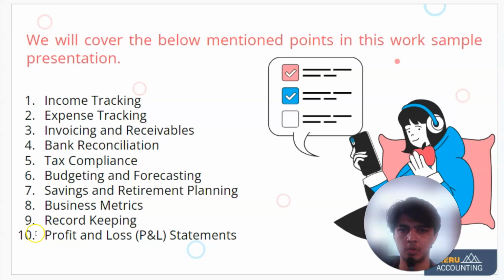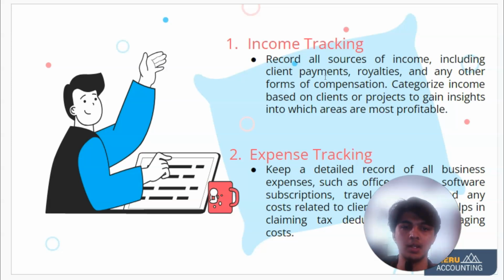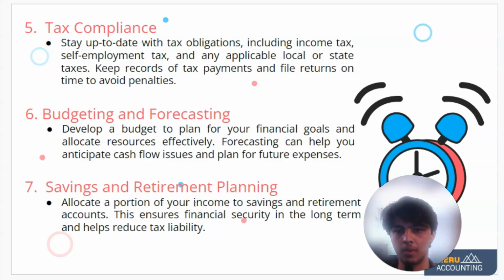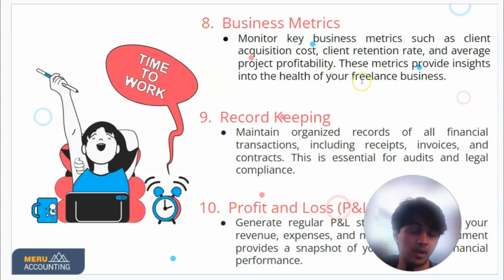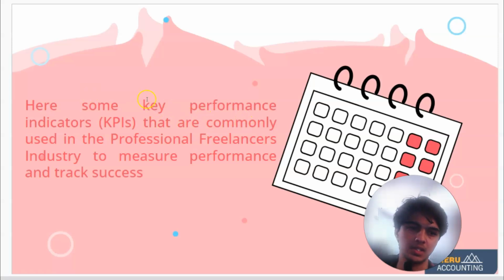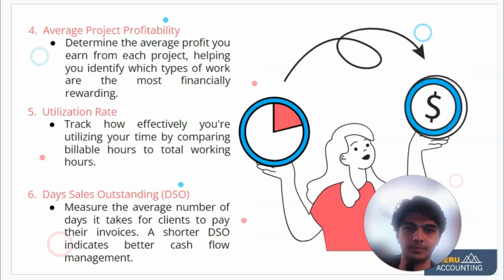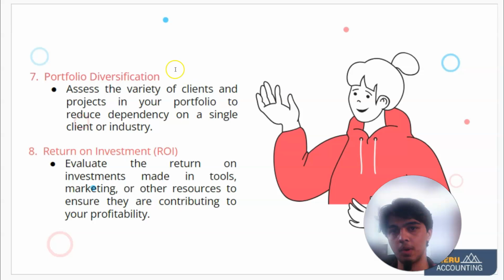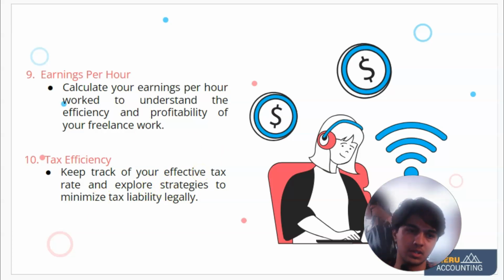Bookkeeping for Freelancers: Tax Tips, KPIs & Smart Accounting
Freelancers juggle clients, deadlines, and invoices—but what about finances? In this video, we uncover the common challenges freelancers face with bookkeeping, essential financial KPIs to monitor, and how our expert freelancer accounting services can help you stay organized, tax-ready, and profitable.

If you're a designer, writer, developer, coach, consultant, or any type of freelancer, this video is for you.

Bookkeeping Challenges Freelancers Commonly Face:

No system for tracking multiple clients and payments
Late or missed invoices and follow-ups
Mixing personal and business transactions
Poor visibility into income vs. expenses
No monthly reports to track financial performance
Stress around quarterly tax payments
Unclear deductible expenses (home office, tools, software)
DIY spreadsheets that become messy or inaccurate

We help freelancers ditch financial chaos and stay in control.

KPIs Freelancers Should Be Tracking:

Total monthly revenue
Income per client or project
Client retention rate
Net profit margin
Billable vs. non-billable hours
Expense-to-income ratio
Taxes owed per quarter
Cash flow and savings buffer

These numbers help freelancers grow from self-employed to financially savvy business owners.

Why Freelancers Need Specialized Accounting Help:

Unlike traditional businesses, freelancers deal with irregular income, varied payment methods, and solo operations. Generic accounting tools don’t always cover what you need. That’s why we offer bookkeeping for freelancers built around your unique income flow and tax structure.

Our Freelance Accounting & Bookkeeping Services Include:

Tracking income from multiple clients and platforms
Clear categorization of business vs. personal expenses
Monthly profit and loss reports
Quarterly tax estimate calculations
Invoicing support and payment tracking
Expense tracking for tools, subscriptions, software
Home office and mileage deduction assistance
Year-end tax filing with freelancer-specific insights
No more guessing at taxes or scrambling for numbers at year-end.

Who We Help:

Graphic designers, copywriters, content creators
Developers, IT consultants, and tech freelancers
Coaches, marketers, and online business owners
Virtual assistants, editors, and trainers
Freelancers on Upwork, Fiverr, Toptal, etc

We support freelancers across all industries and locations.

Why Freelancers Trust Us With Their Books:

Personalized support, no generic templates
Real-time financial clarity—no surprises
Tax-ready records and quarterly payment planning
Affordable packages designed for solo entrepreneurs
Flat fees—no hourly billing
Onboarding is simple and paperless
You stay focused on work—we handle the numbers
We speak freelance, not just accounting.

Ready To Get Your Finances On Track?

If you’re a freelancer tired of disorganized spreadsheets, surprise tax bills, or chasing client payments—we’ve got your back. Book a free consultation and let’s get your books in order.

Have questions about freelance finances or taxes? Drop a comment.

Meru Accounting
bookkeeping for freelancers
freelancer tax help
accounting for freelancers
self-employed bookkeeping
income tracking for freelancers
freelancer tax deductions
freelancer invoicing tips
freelancer financial tips